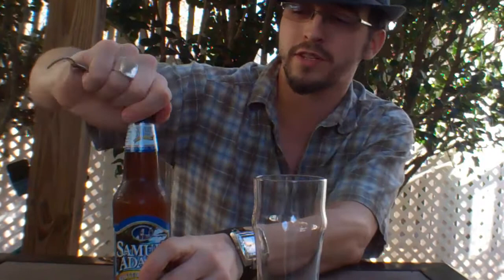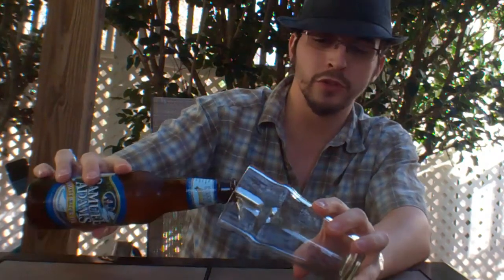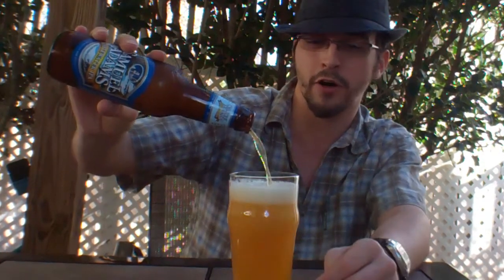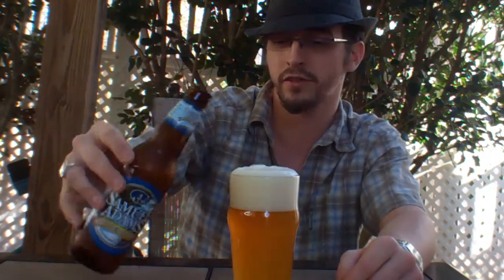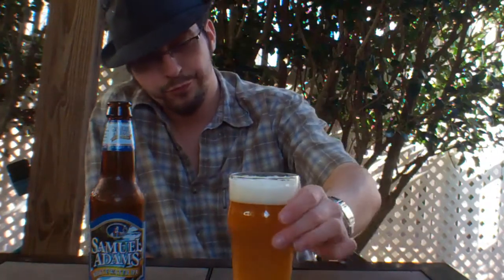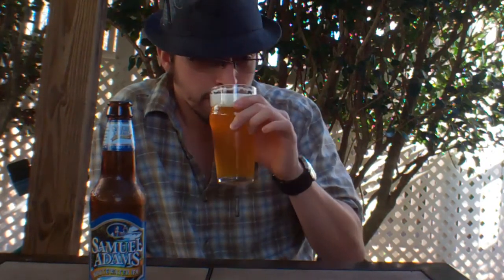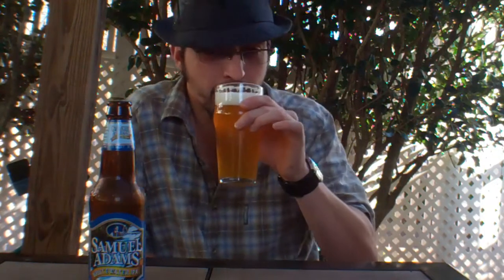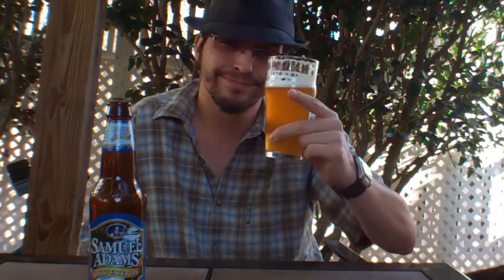Sam Adams: Whitewater IPA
Recorded on February 5, 2012 with the best interests of the public and our brewer nation at heart. This one was interesting, I mean it was good but you can't unsee/undrink stuff and this read/drank like a secret homage to DFH Aprihop. Which is fine, but I think Aprihop is better. Now in fairness to give the complete description is was Jim's homage Aprihop with a belgian tint on his glasses. See, there is that Wit beer aspect to it(orange peel & Corriander). Its not terribly hoppy which means. Great intro beer to hops for non hopheads.